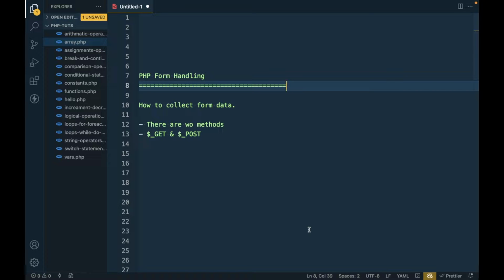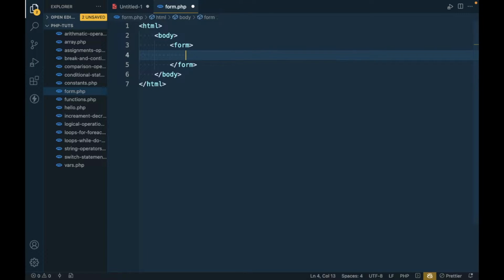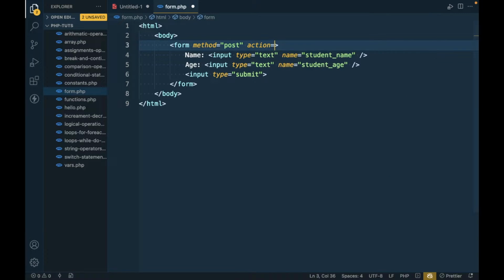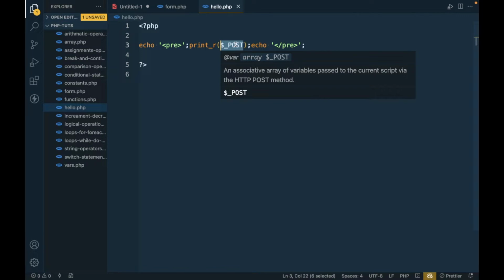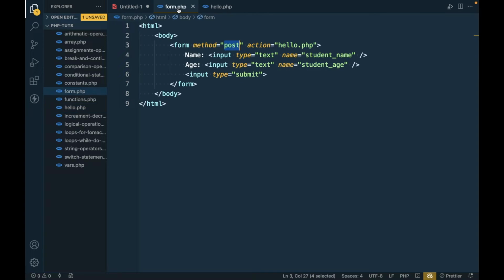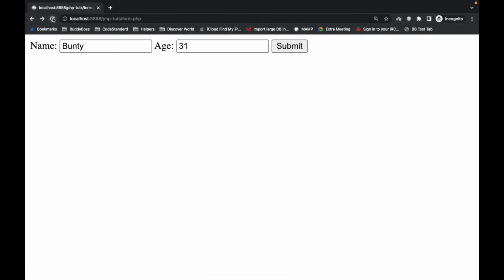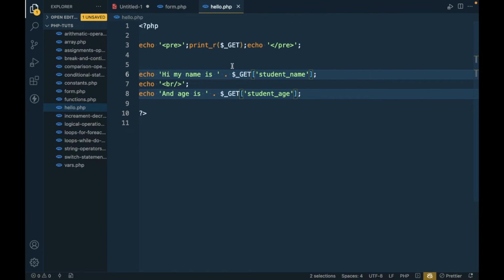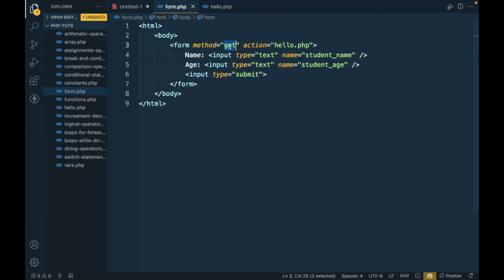PHP - Form Handling & Superglobals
Video shows how Form Handling & Superglobals work in PHP